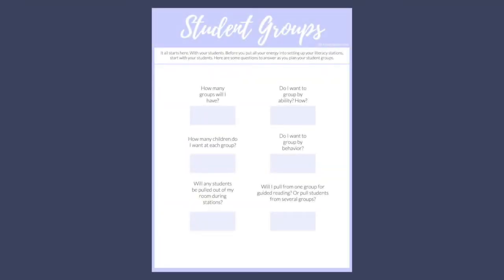How To Easily Organize Independent Reading Groups For Effective Literacy Stations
The first of five video series on organizing your literacy stations, this video will help you as you plan for your student groups. Your independent reading groups need to be the FIRST thing that you plan. Begin with your students in mind because it's all about them! This video will give you some things to consider as you plan your independent reading groups for your literacy stations.

I have 22 years of teaching experience, and I love to share what works in my classroom with you! My specialty is literacy stations, so in my videos, you might see a mixture of helpful teaching tutorials, but they’ll always circle back to helping you set up and maintain your literacy stations.

Let’s Connect!